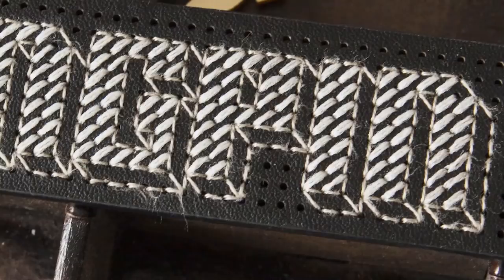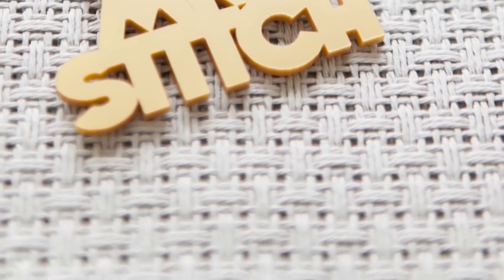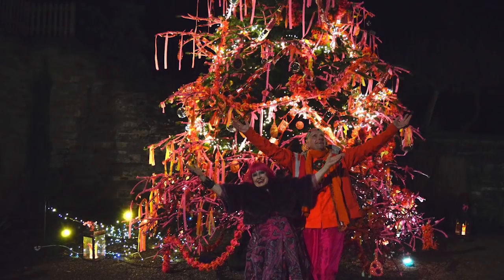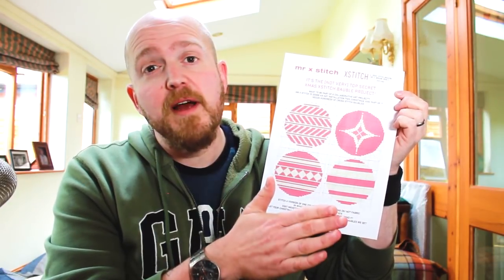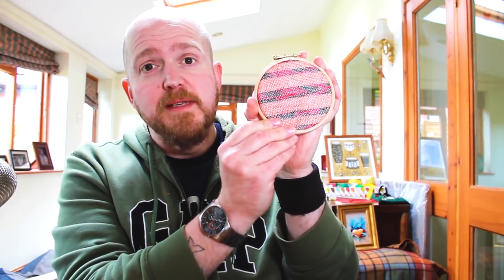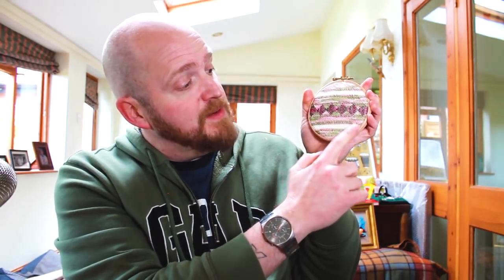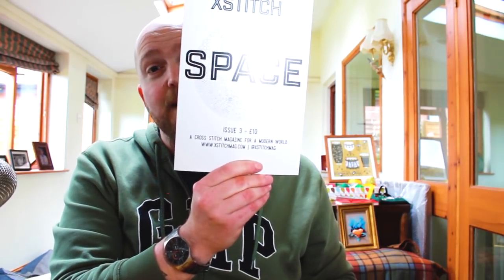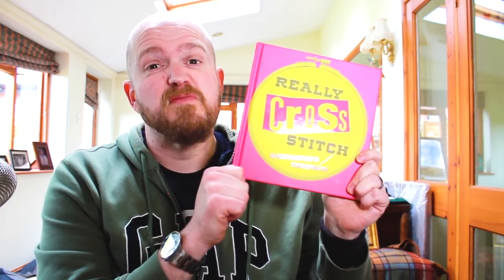Baubles & Books!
Jamie "Mr X Stitch" Chalmers invites you to get involved with his crowdsourced cross stitch Christmas Bauble Project (or XStitch Xmas Bauble project). Your stitched pieces will form part of an art installation at Standen House, a lovely Arts & Craft National Trust property in East Grinstead, UK.
where you will find instructions on what to do with the piece when it's finished!.
Remember, you can stitch it on any colour fabric and with any colour thread, as long as you use 14ct fabric!

To win a copy of Rayna Fahey's Really Cross Stitch, send a postcard to the address that you can find on the bauble sheet - come on, you've got work a little bit for it!